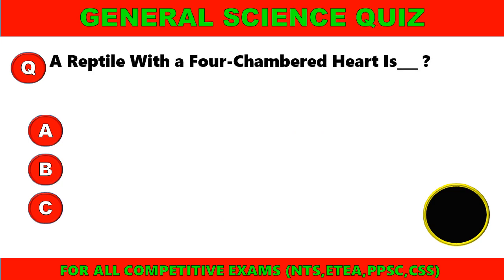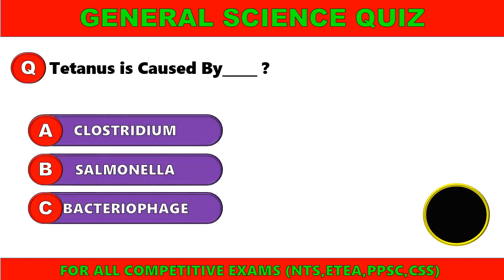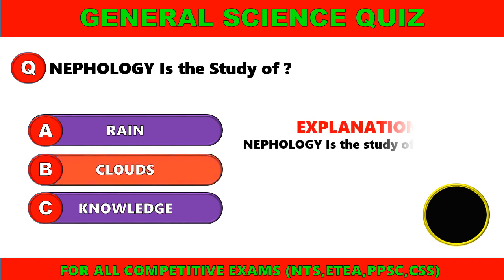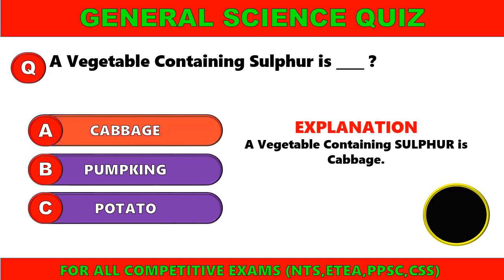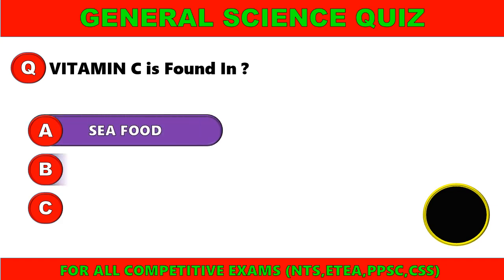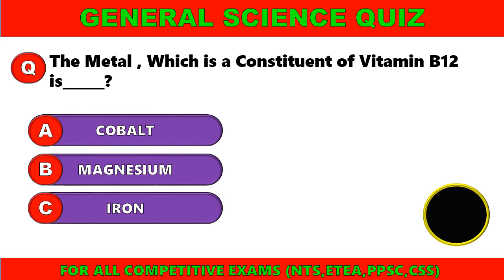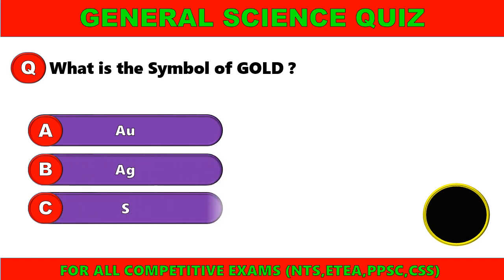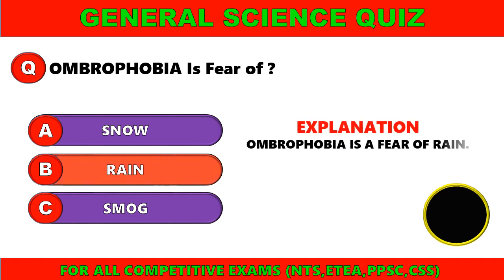General Science Quiz || Quiz Blitz || Khurshid Hasrat Editz